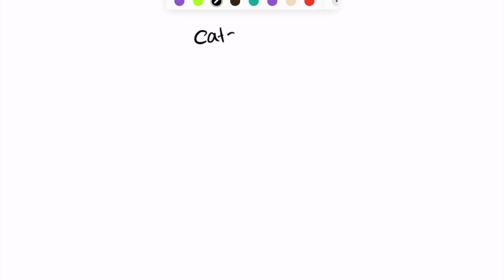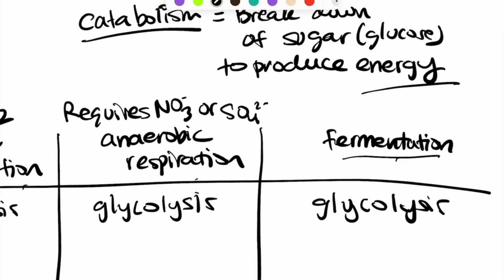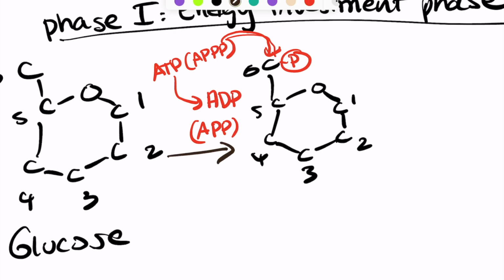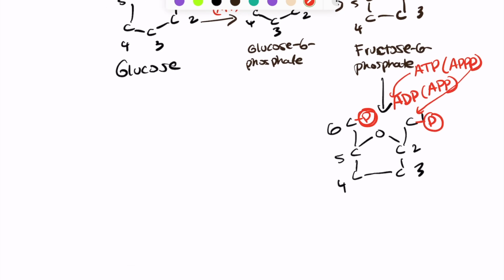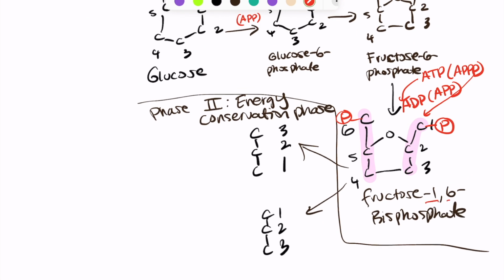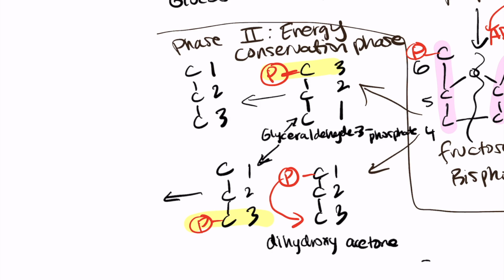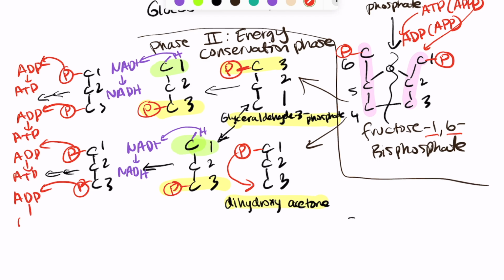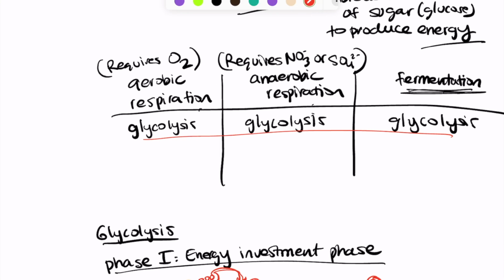Glycolysis Phase I and II